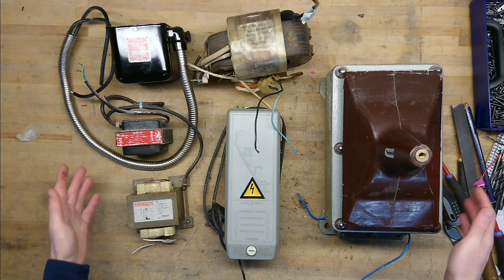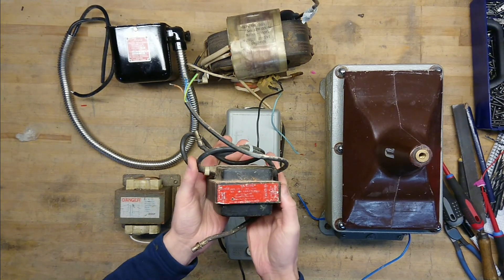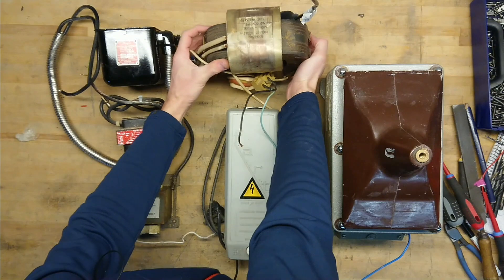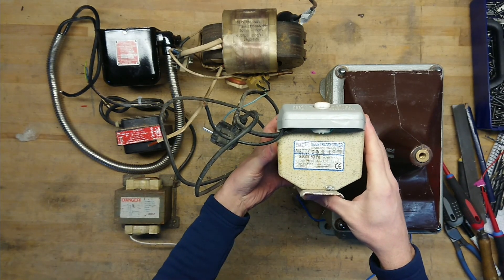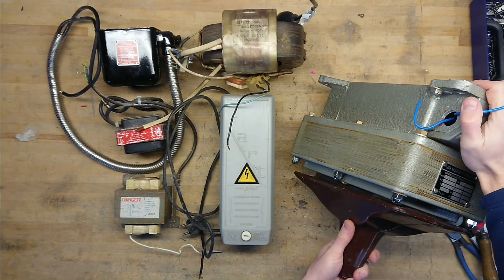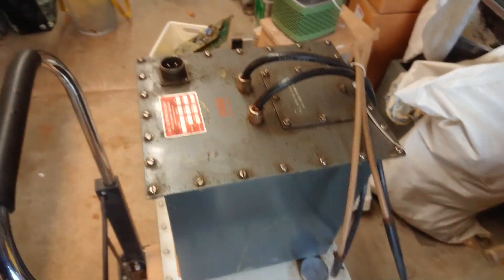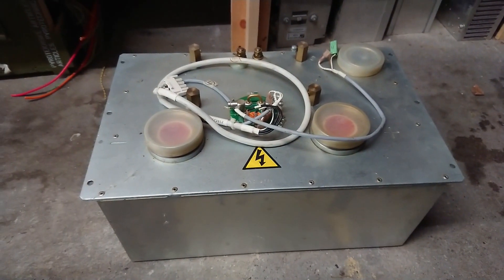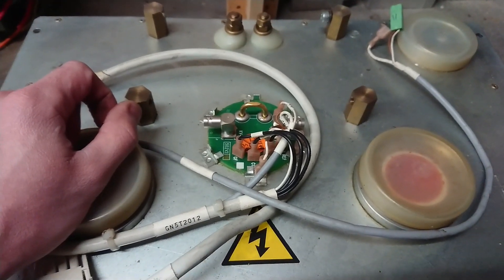High Voltage Transformers - Isolation, Day 9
I go through my collection of iron/ferrite core high voltage transformers. MOTs, OBITs, NSTs, PTs and X-ray transformers. Microwave Oven-, Oil burner ignition-, neon sign- potential- and x-ray transformers.

I forgot to add the old and new flyback transformers I have... somewhere...

• BTC (0.0001 minimum): 3FtSz4svHxLYw4BNHWetSm65yajUZNb8CY
• ETH (0.05 minimum): 0x911d11766d3ab8efc829eb5f218f3b83dba12efa
• LTC (0.01 minimum): LLbTw63Mks4CmeWmkt2jChJfvrWHheH8T7
• DOGE (no minimum): DMRRa8uRH19tYWZ9GVHijpZYgRTecNVLFo
• SHIB (400 minimum): 0x8c1ed98c6c842467d782d2f865ed6d7adb8dfb4b